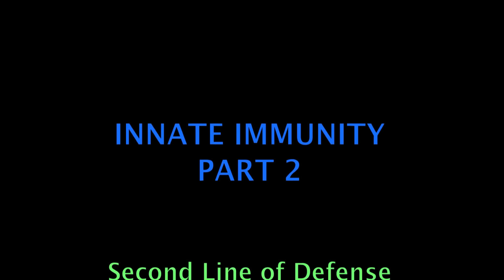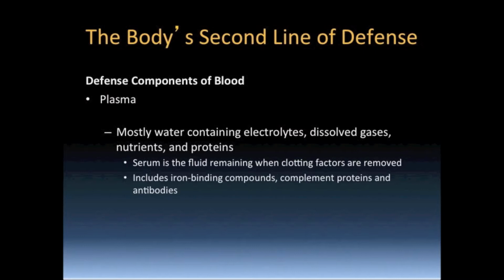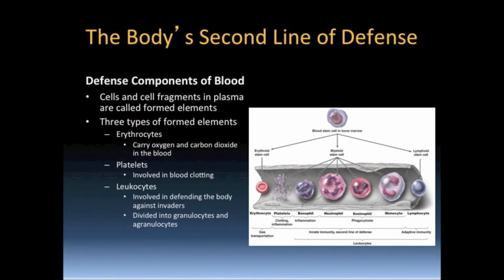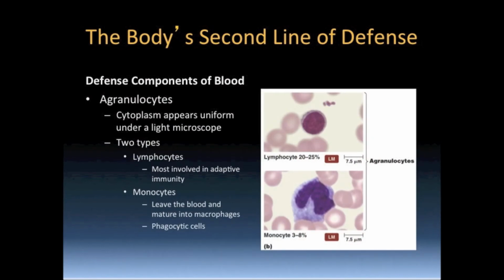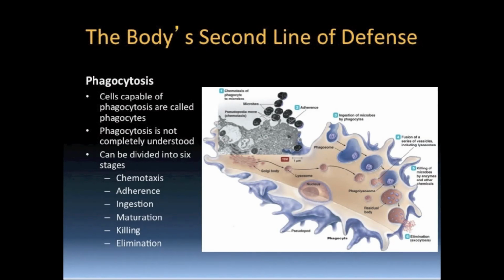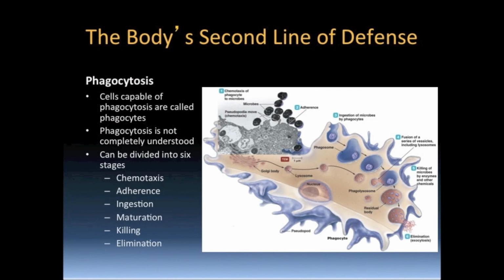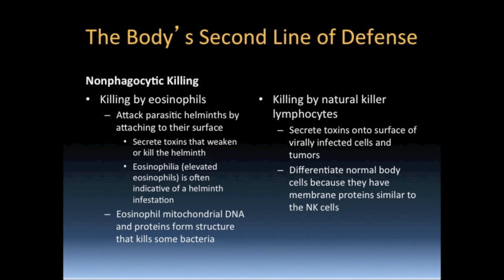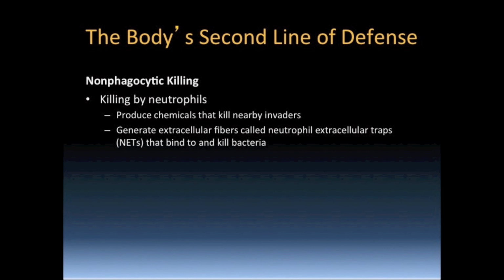INNATE IMMUNITY PART 2